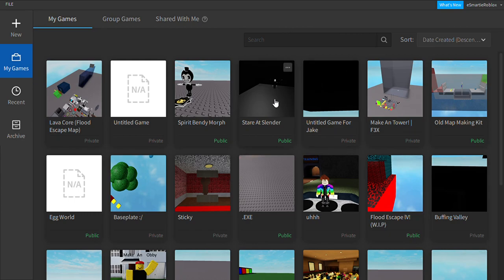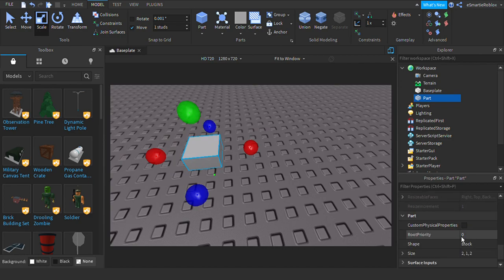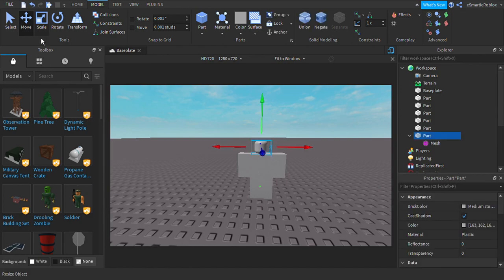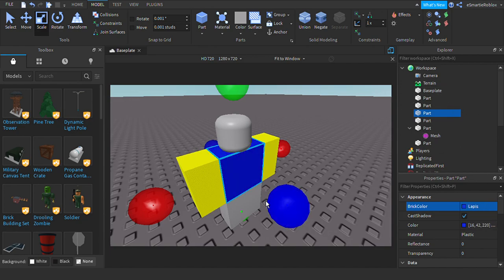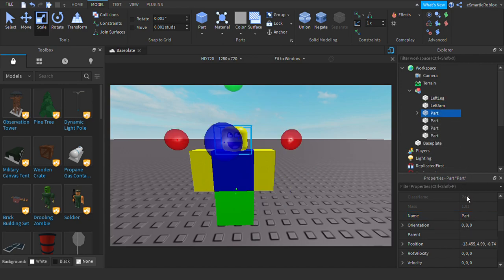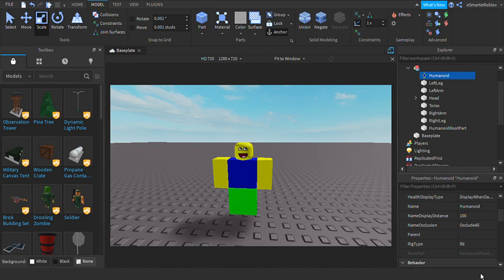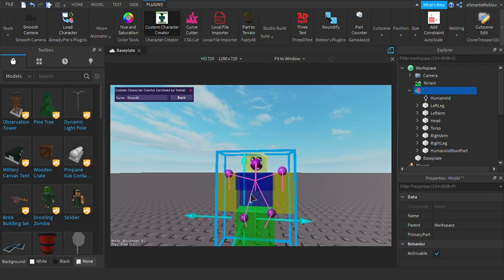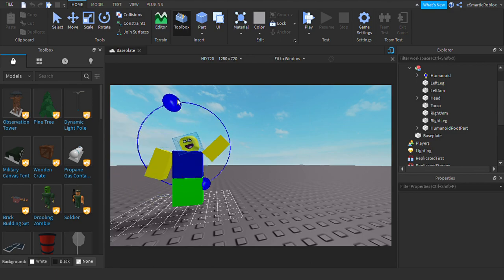How to make a r6 custom character! (Roblox studio)